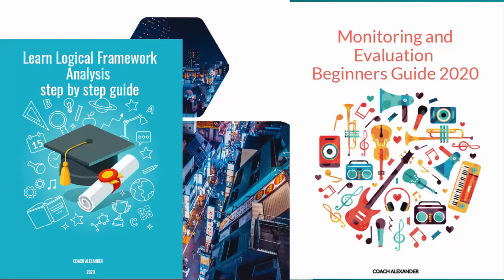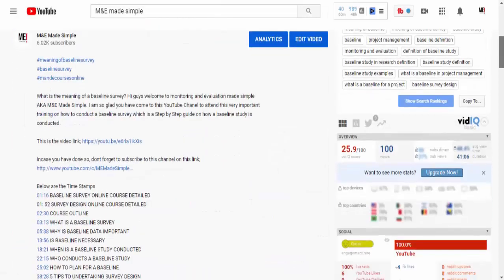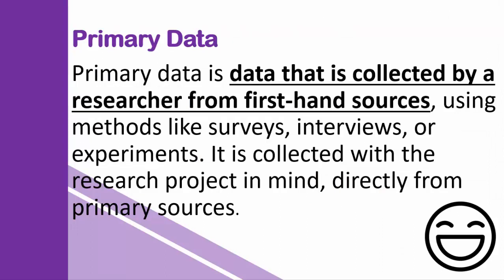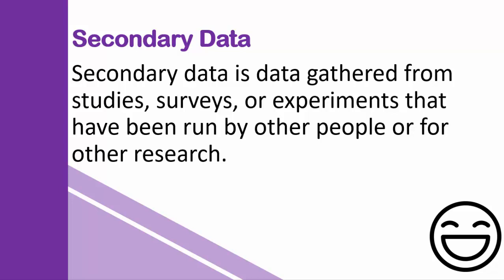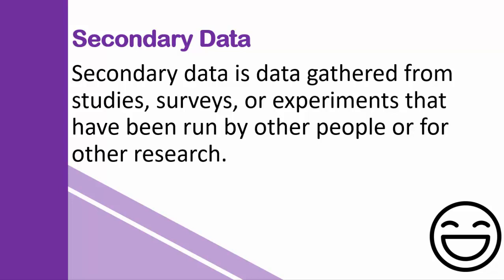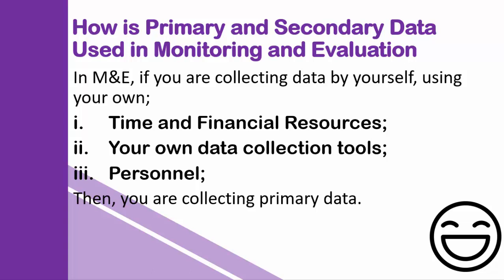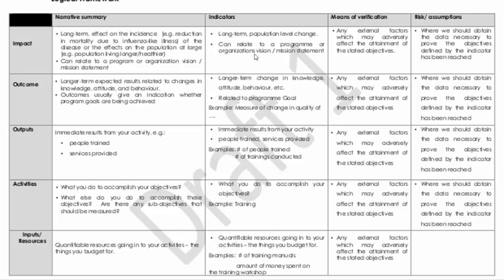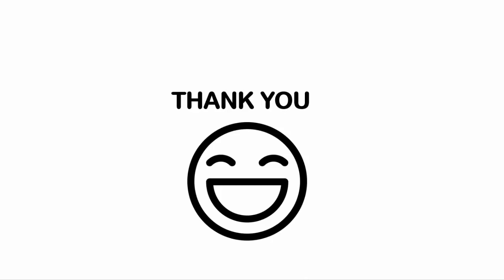Primary Data and Secondary Data in Research Methodology | How its used in Monitoring and Evaluation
Primary data and secondary data in research methodology?

Hi guys, in monitoring and evaluation, primary and secondary data collection work hand in hand. It is very important to understand these two modes of data collection in detail. If you are here for the very first time, i am your host Coach Alexander and i am so glad you have come to this channel.

TIMESTAMPS
01:40 What is Primary Data?
02:47 What is Secondary Data?
04:18 How is Primary and Secondary Data used in Monitoring and Evaluation
05:58 Tips on how you can know how to collect Primary or Secondary Data

This Topic is also related to;
primary data in research methodology,
sources of data in research methodology,
primary and secondary data in research,
what is primary data and secondary data,
primary and secondary data pdf,
what is secondary data,
primary data collection methods pdf,
primary data and secondary data in statistics,

Attribution; Image done by ar130405 at Pixabay.com